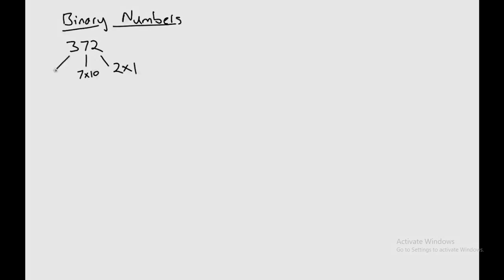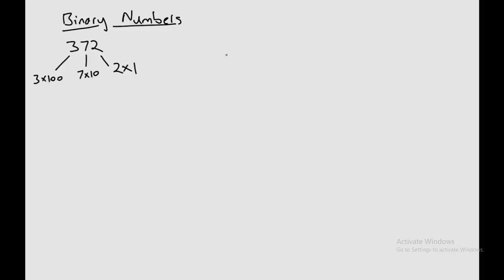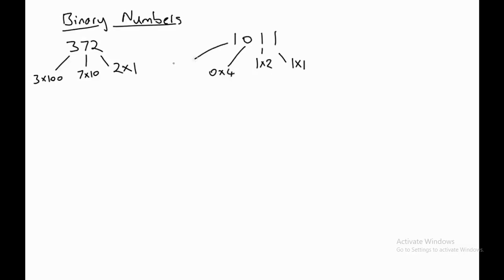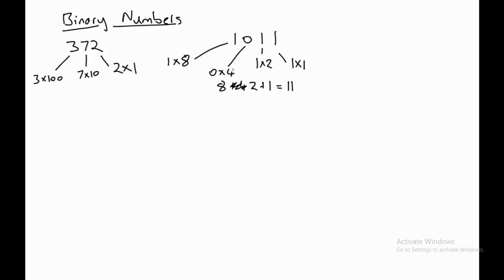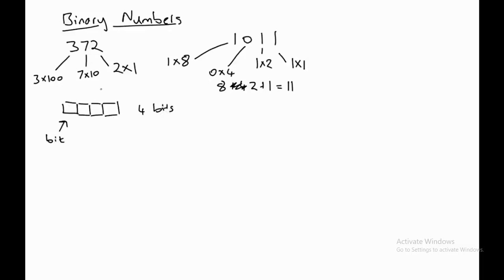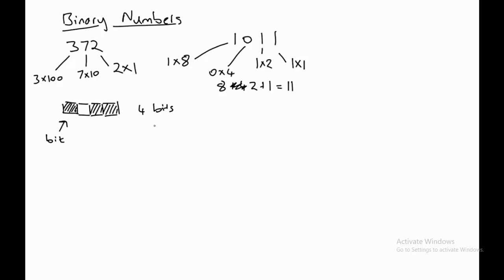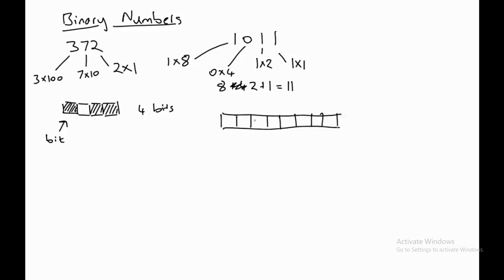9 Binary Numbers and Computer Memory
@King of Techniques

Binary describes a numbering scheme in which there are only two possible values for each digit: 0 and 1. The term also refers to any digital encoding/decoding system in which there are exactly two possible states.